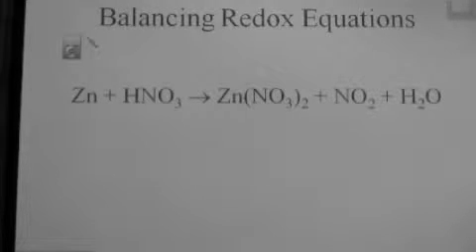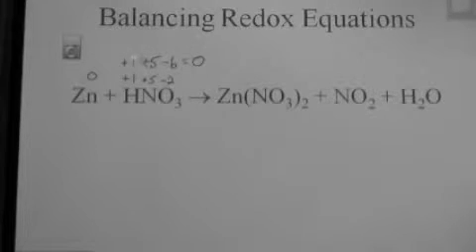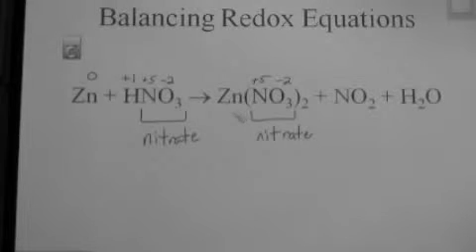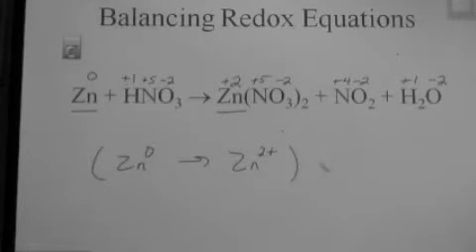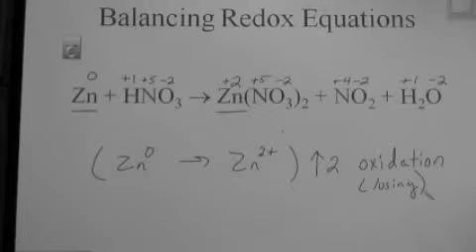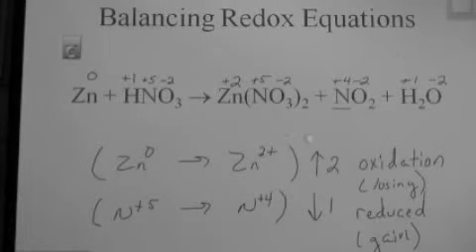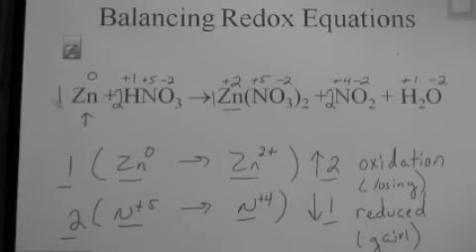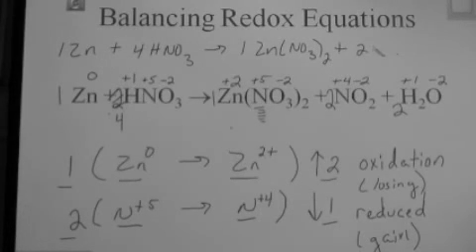Copy of Balancing Redox with Oxidation Numbers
Balancing Redox Reactions Using Oxidation Numbers